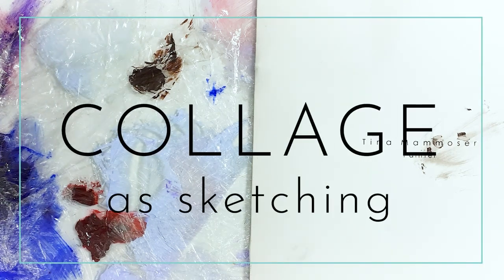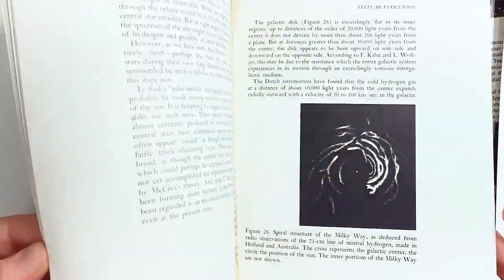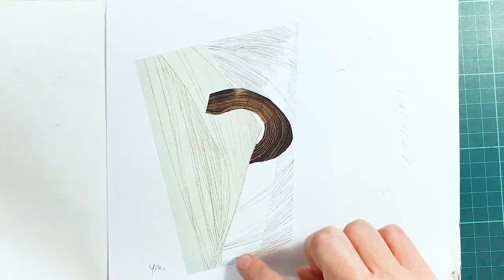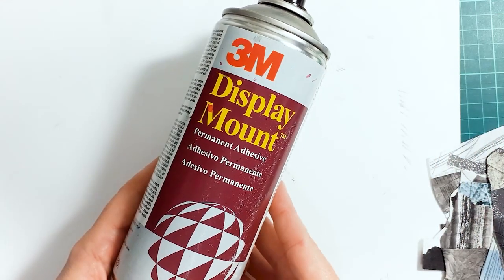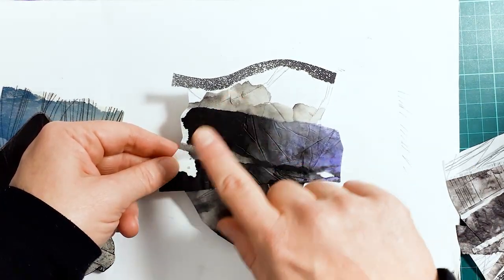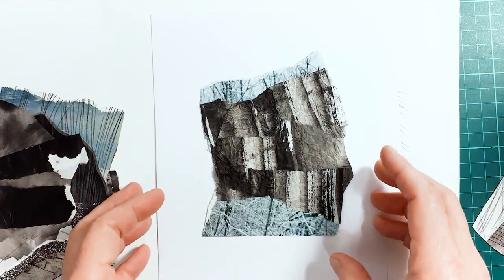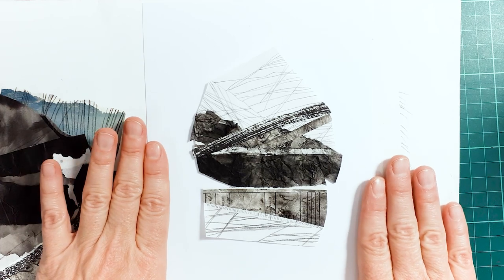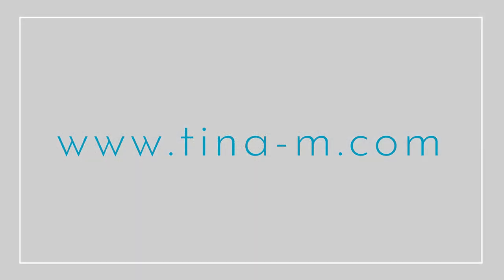Collage - A sketching tool, examples by Yorkshire artist Tina Mammoser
A little peek and chat about my collage process and why I consider it a sketching and sketchbook method for experimenting with ideas. A couple little tips in the chat and samples of unfinished collage elements from my recent artist residency on the Cornish coast.